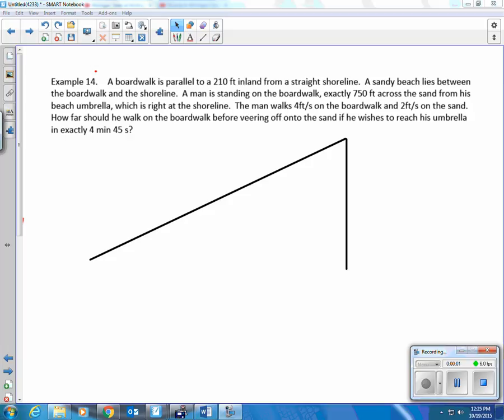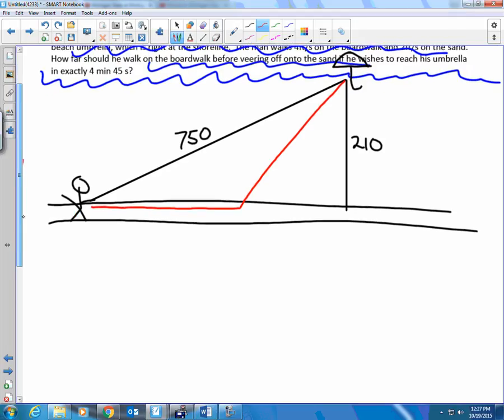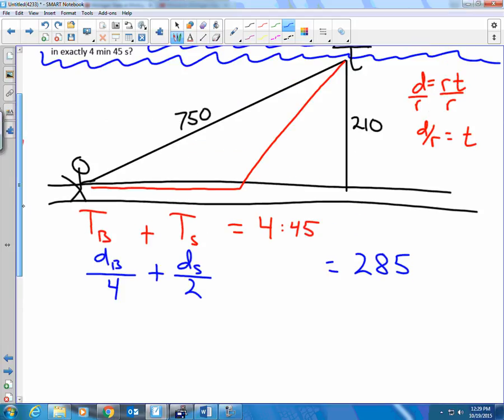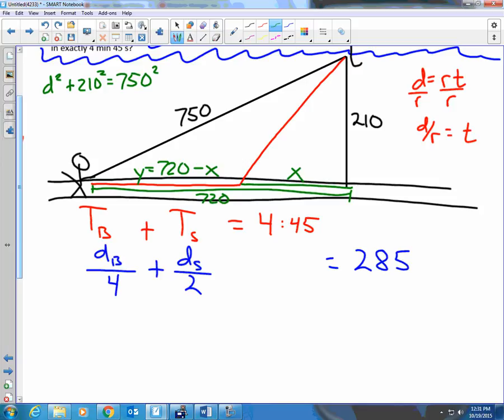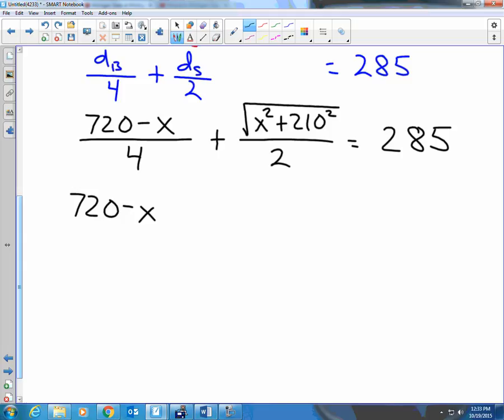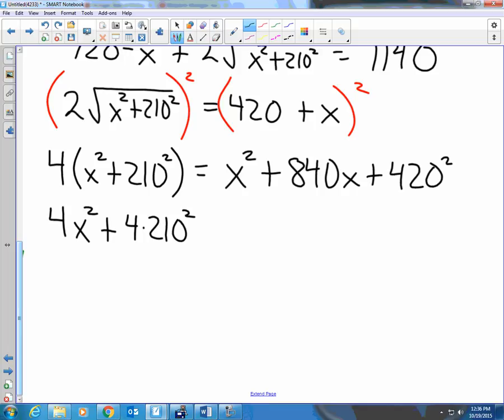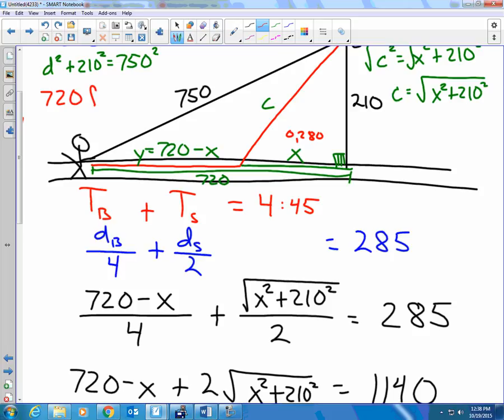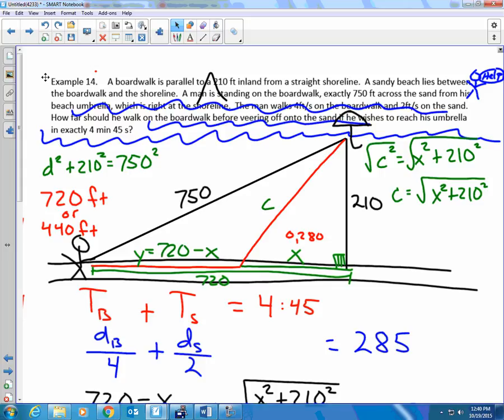College Algebra Unit 1.6 Boardwalk Problem 2015